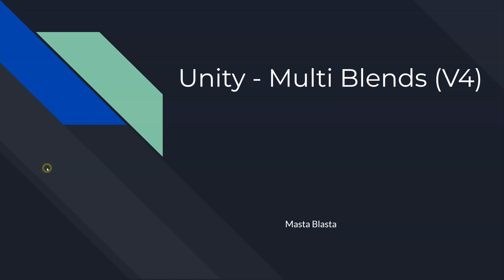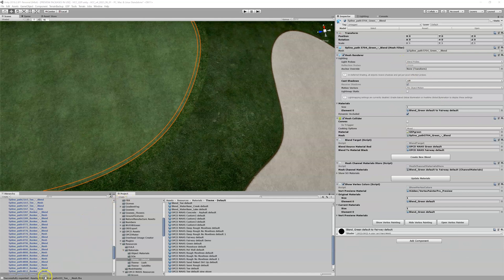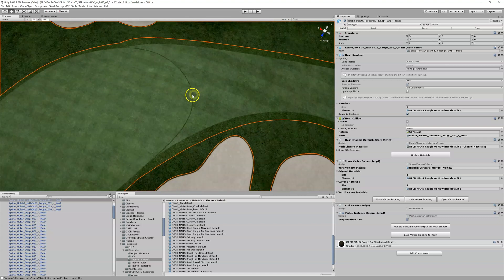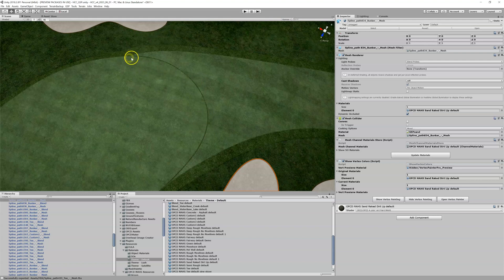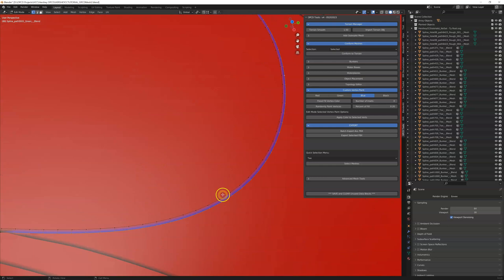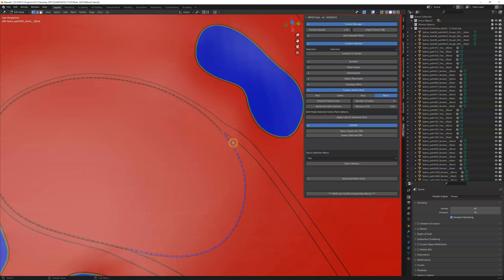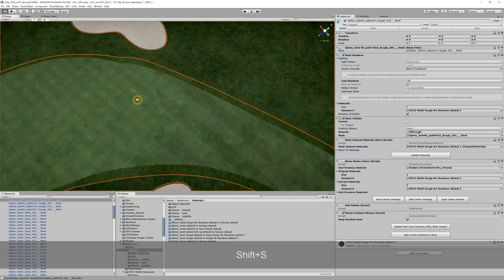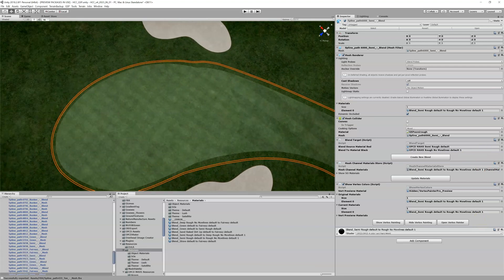Unity - Multi Blends (V4)